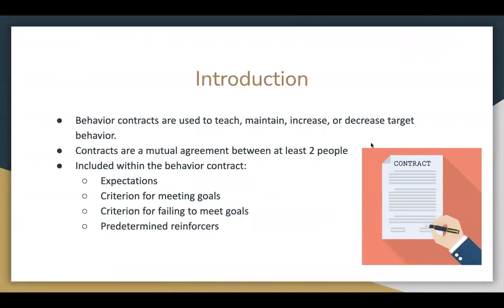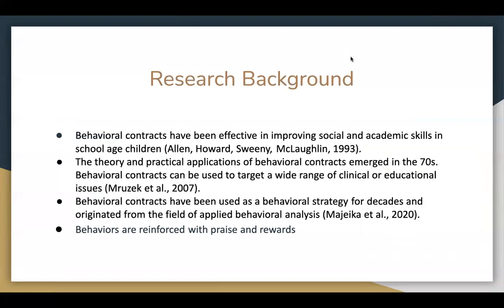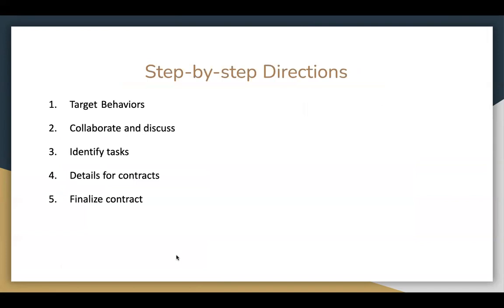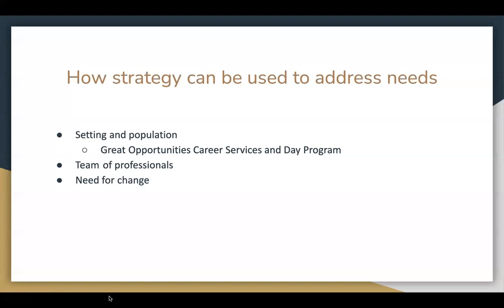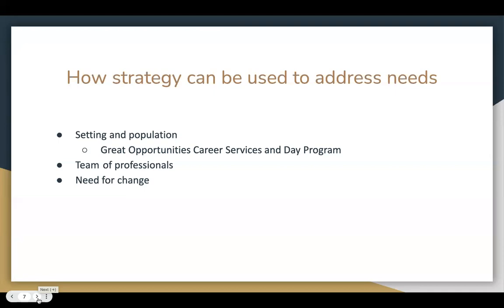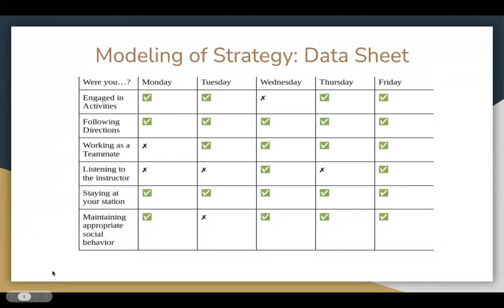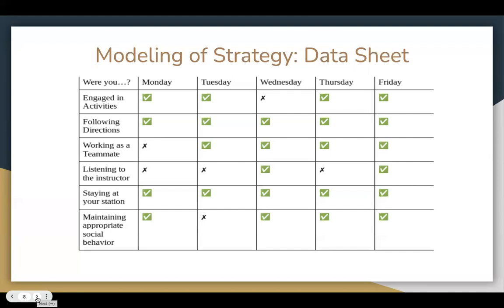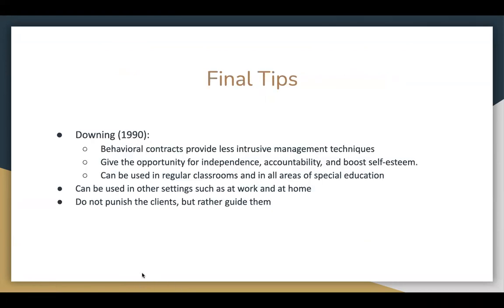SPCE 610 Group Presentation- Behavioral Contracts